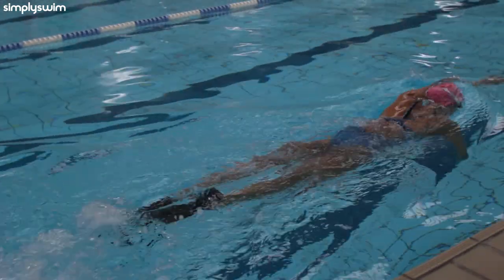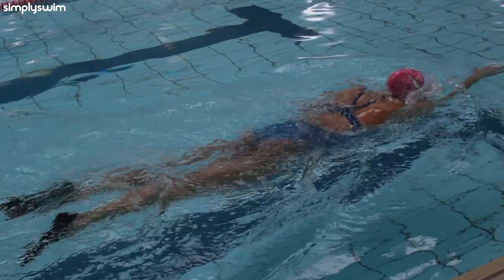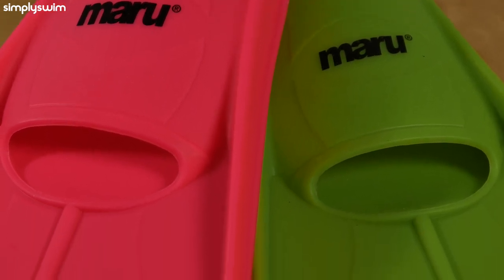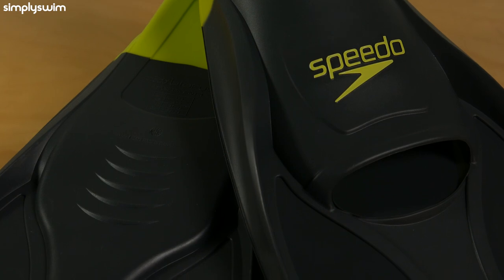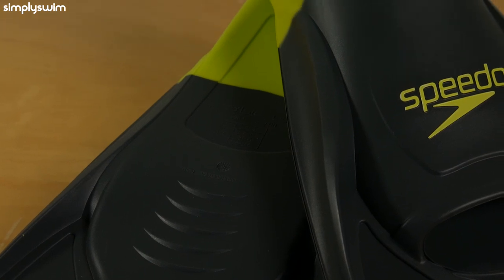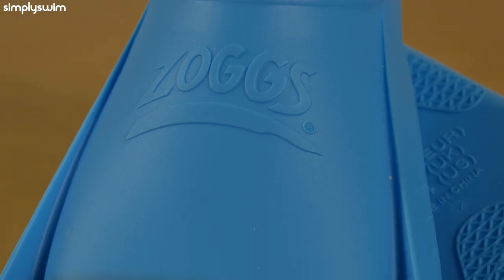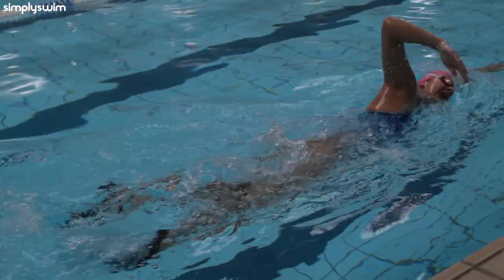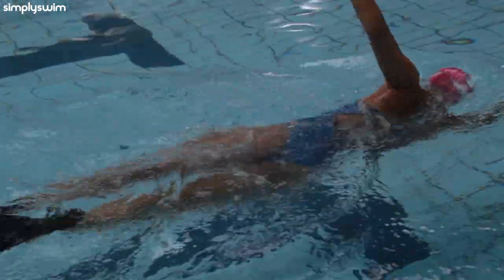5 Of The Best Training Fins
5 Of The Best Training Fins

Training fins are a must have for any swimmer whether you swim for fun, fitness or professionally, using training fins when you train can help build up your strength, can help beat fatigue and also help your body position in the water whilst you swim.

So let’s get to it and take a look at 5 Of The Best Training Fins.

Sources